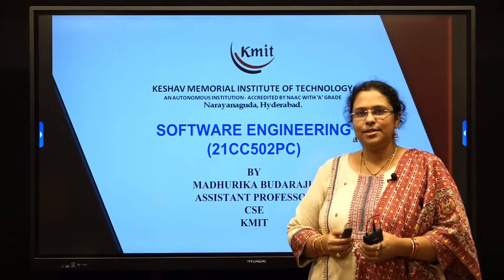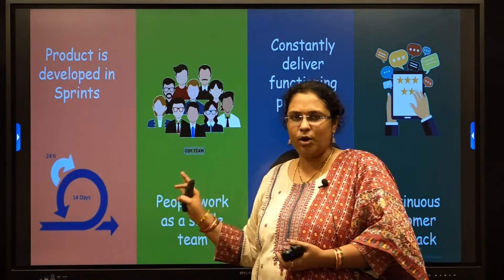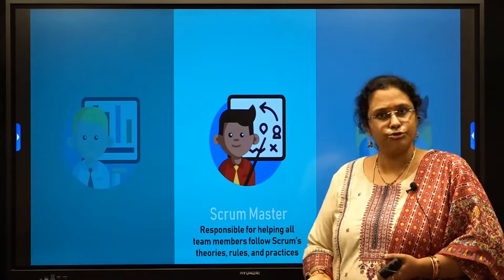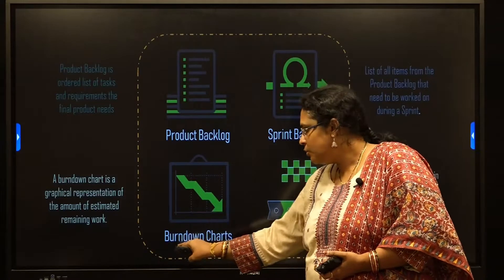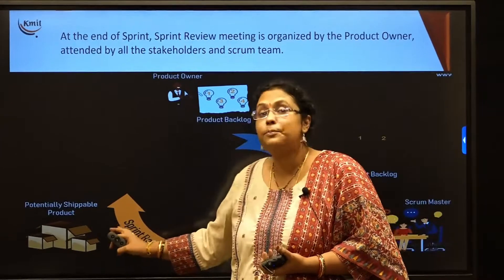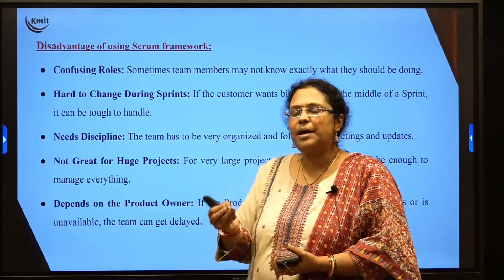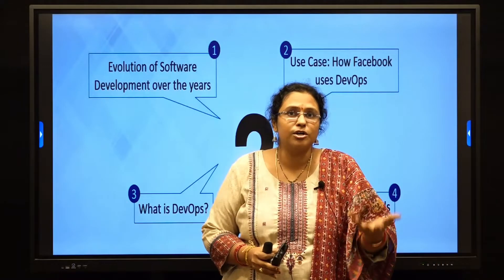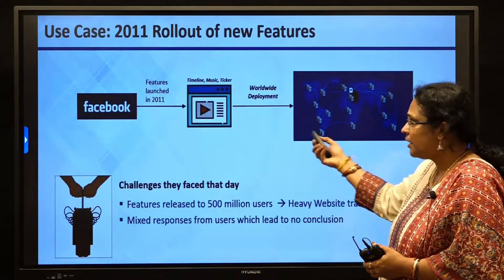UNIT - 1_SCRUM FRAMEWORK AND INTRODUCTION TO DEVOPS